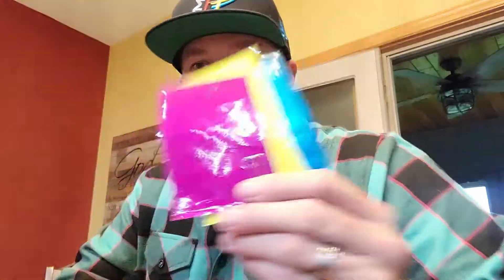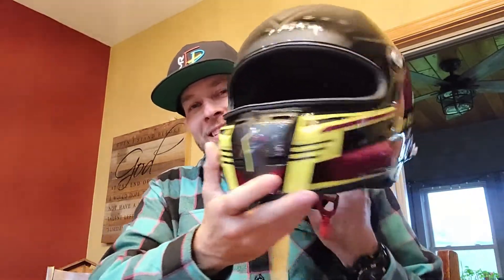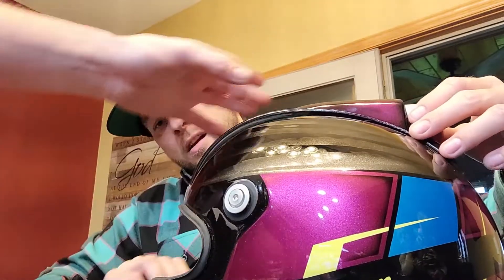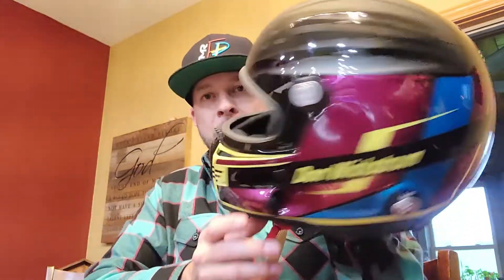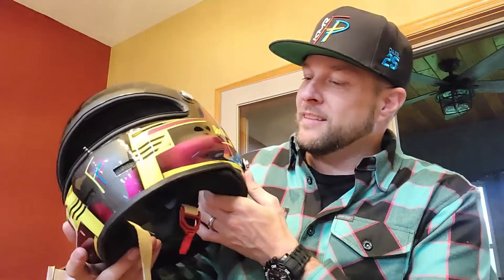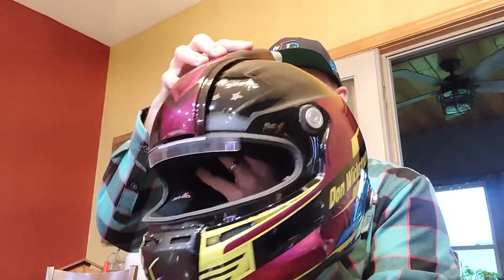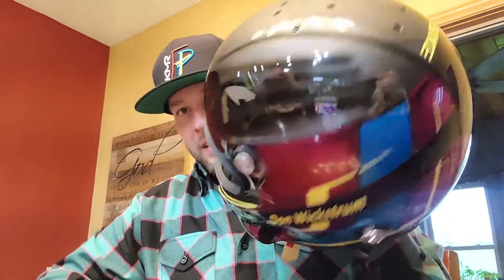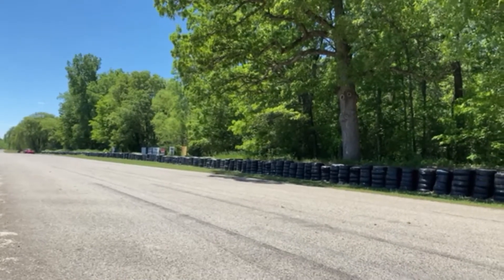FASTESTPASTOR unveils the 2021 PIKES PEAK HILL CLIMB HELMET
IN this video we get to see Fastest Pastor's reaction to the unveiling of his Pikes Peak Hill Climb custom painted helmet.